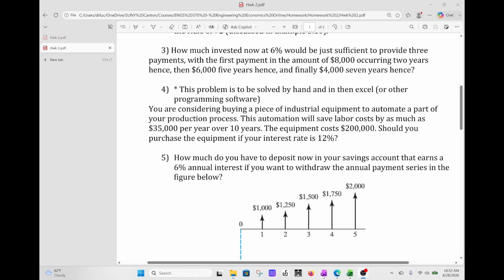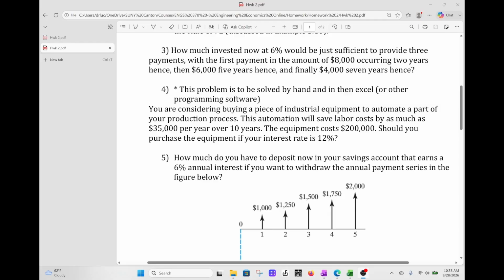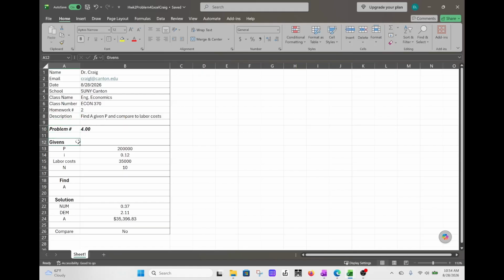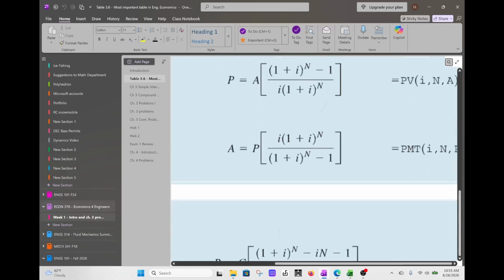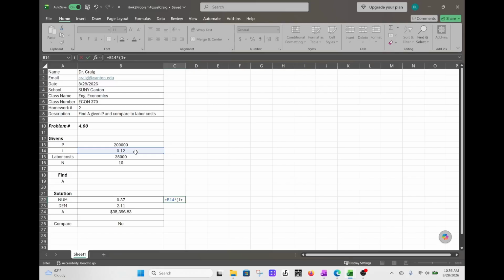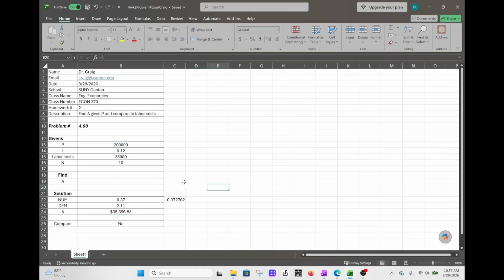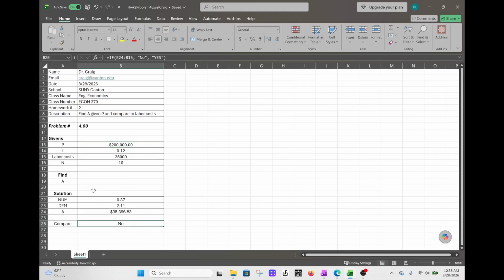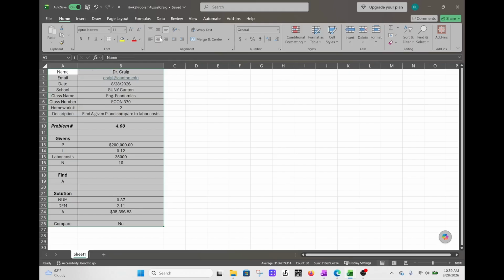ECON 370 - Hwk 2 video help on Excel